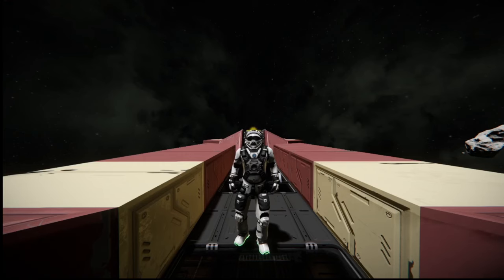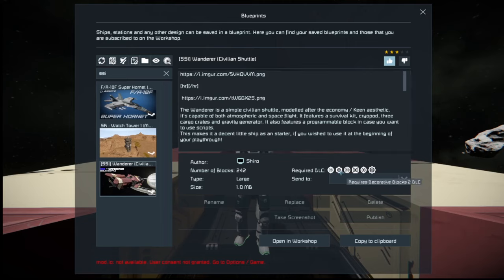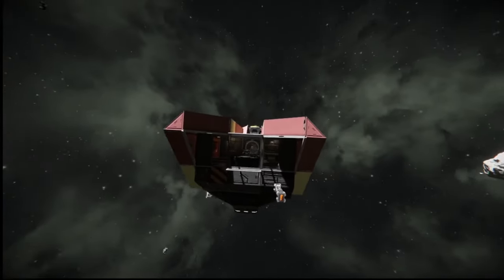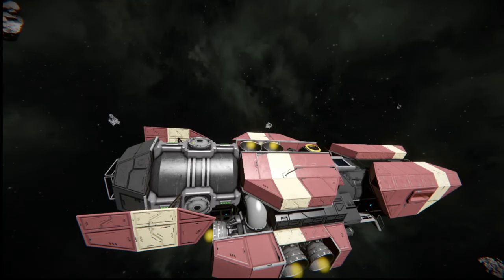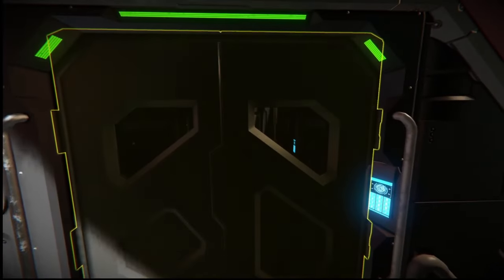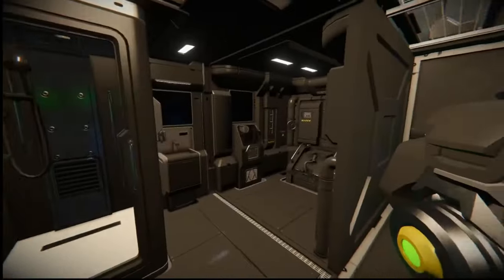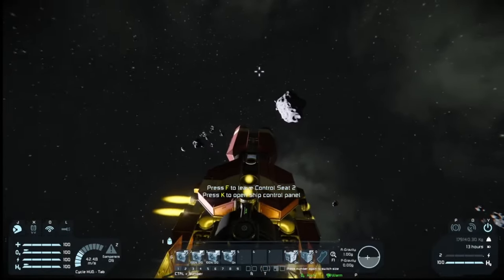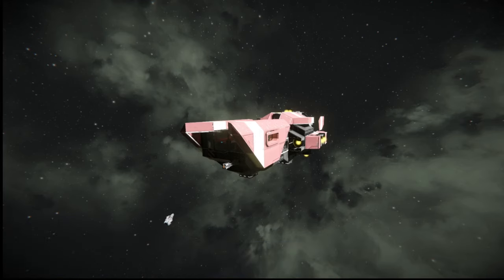S.S.I. Wanderer Ship Review!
Today we look at a ship that is multiplatform friendly. The S.S.I. Wanderer Civilian Shuttle in space engineers.